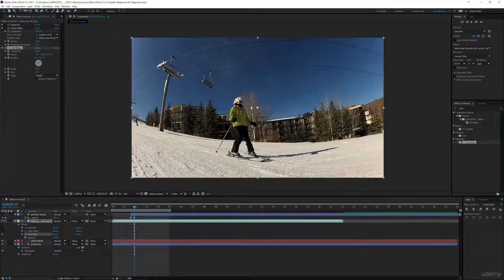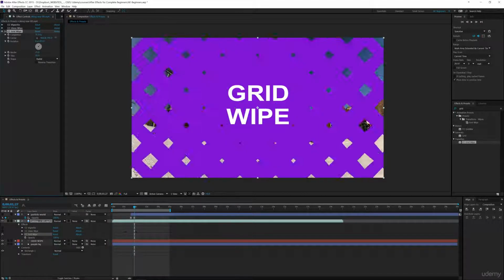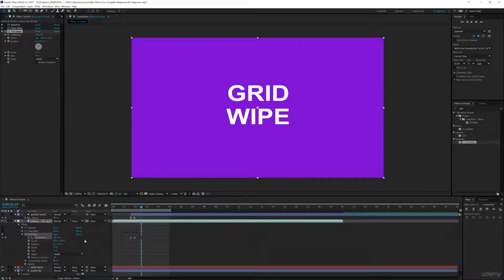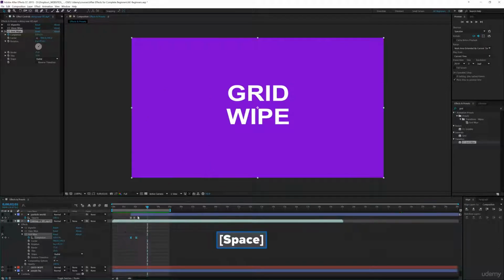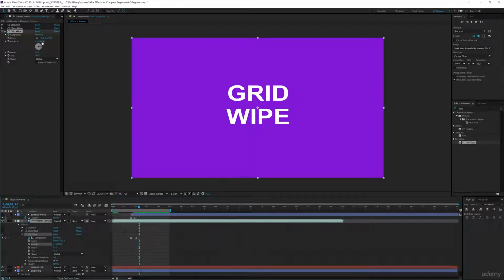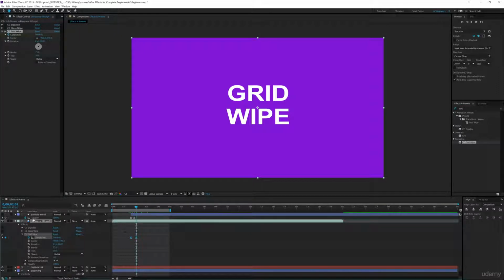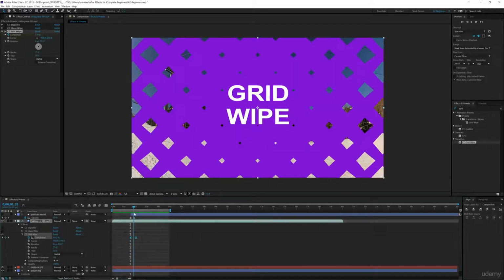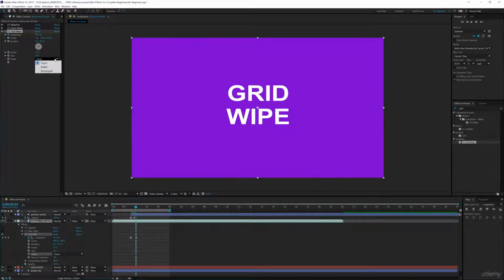51. CC Grid Wipe Transition | After Effects for Beginners Course